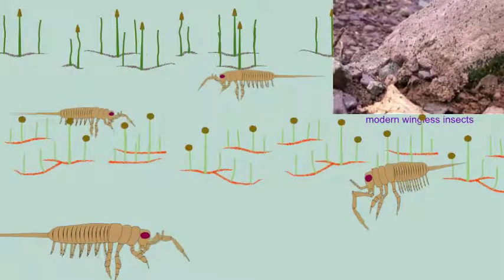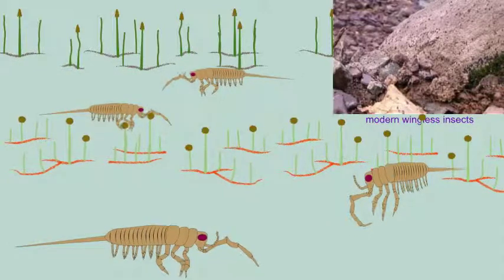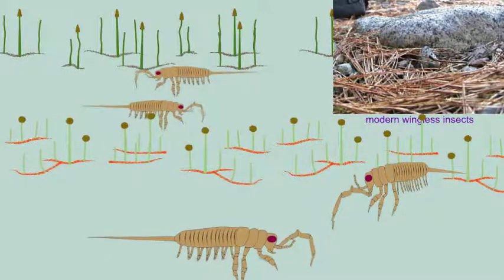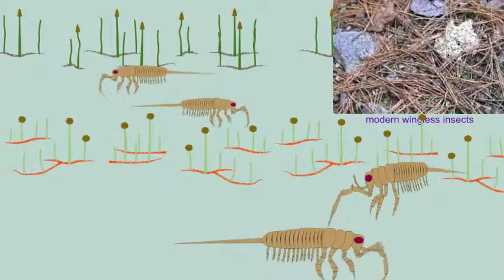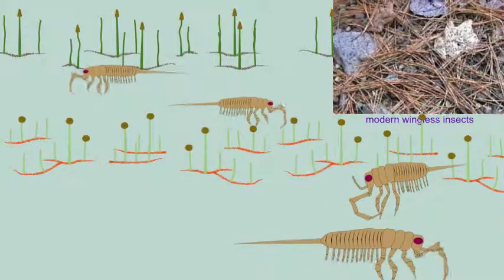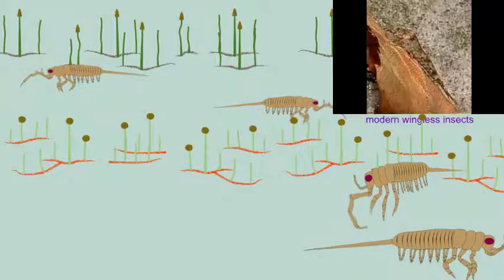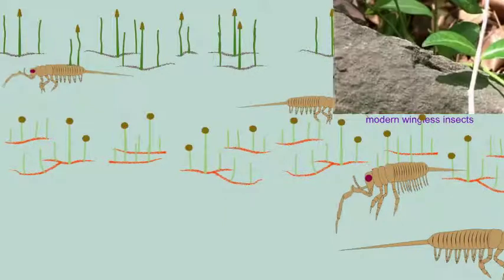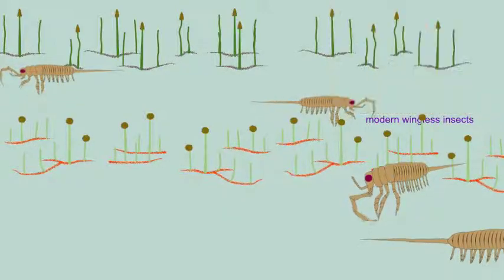FOSSIL WINGLESS INSECTS